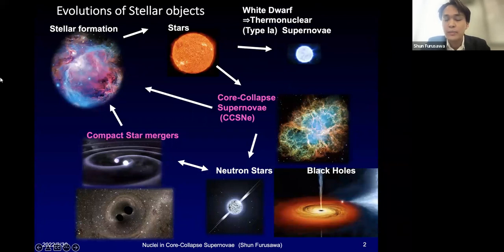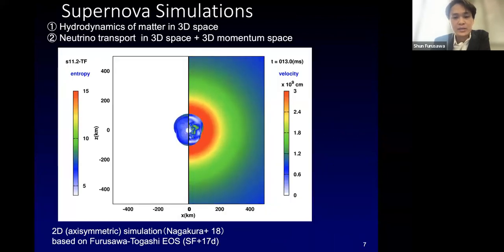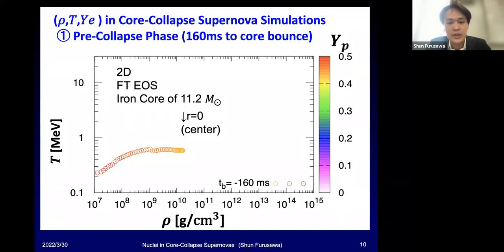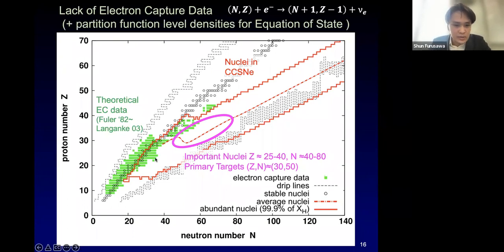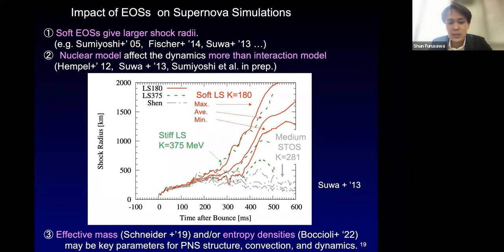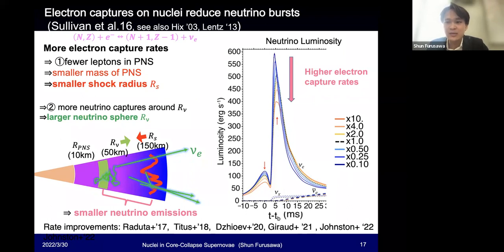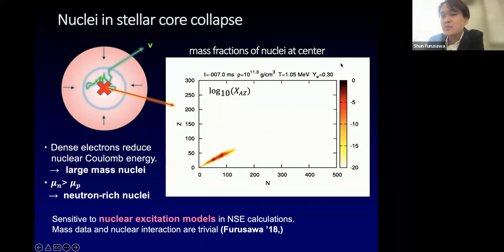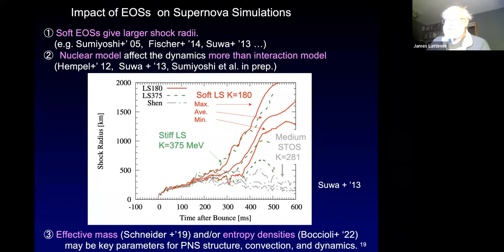N3AS Seminar: Nuclei in Core-Collapse Supernovae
Speaker(s): Shun Furusawa (Kanto Gakuin/iTHEMS, Japan)